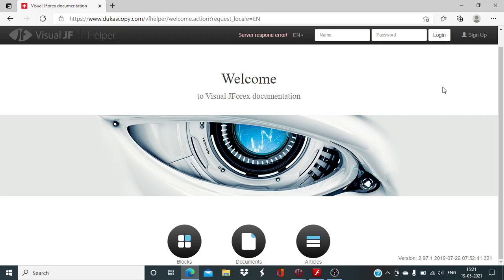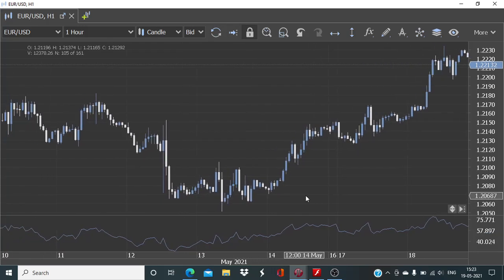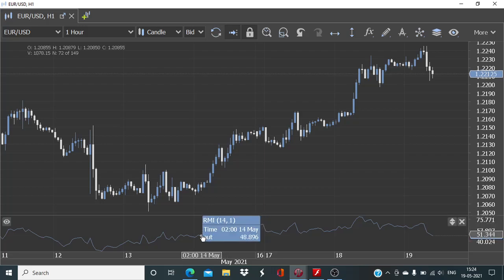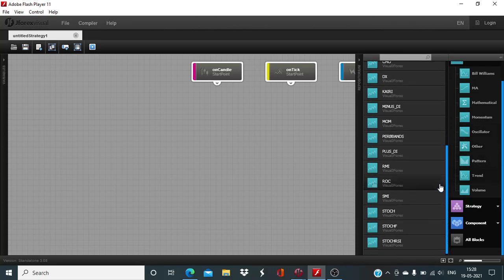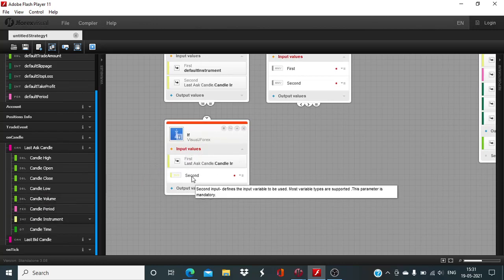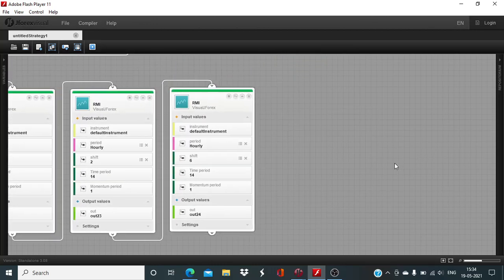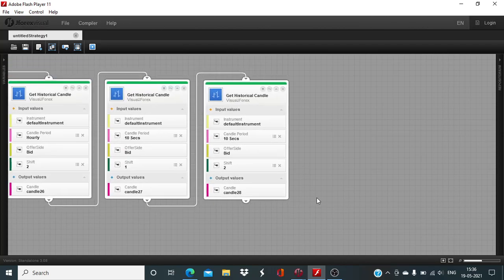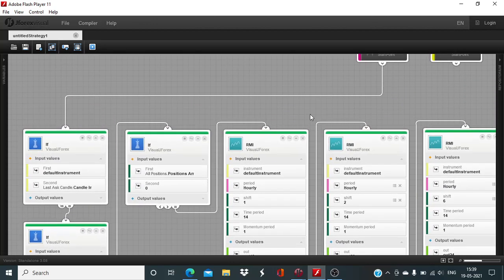Visual JForex: Relative Momentum Index (RMI) | Part 1